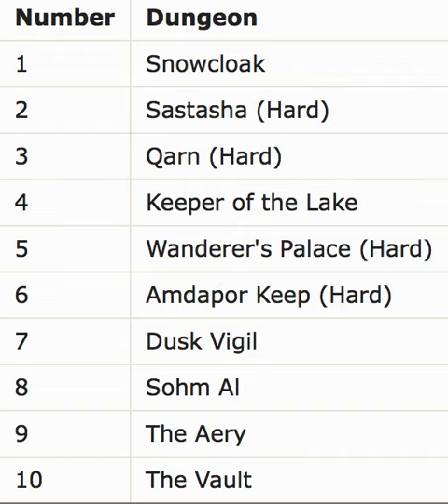FFXIV Heavensward: 2nd Step Of The Anima Weapon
This video goes over the 2nd step you have to do to carry on with the Anima Weapon! Overall pretty easy considering you can unsync the first 6!

Thanks to reddit for posting this.

Text (UK only): DREA97 £?? to 70070

I do not own the gameplay shown in the video nor the audio from the game.